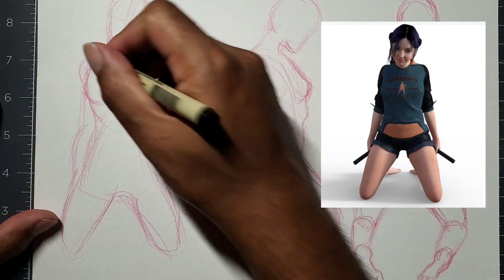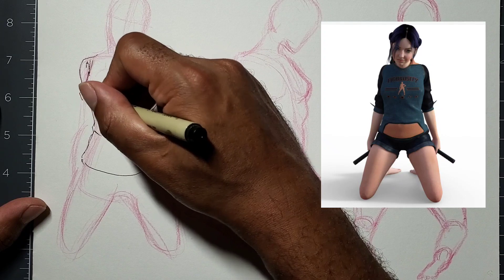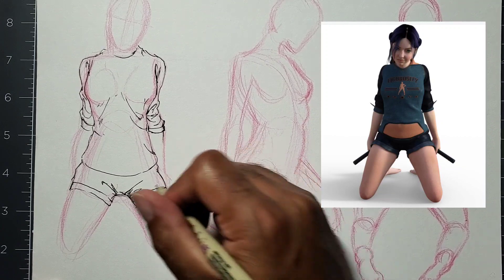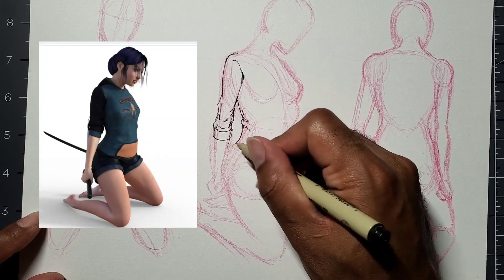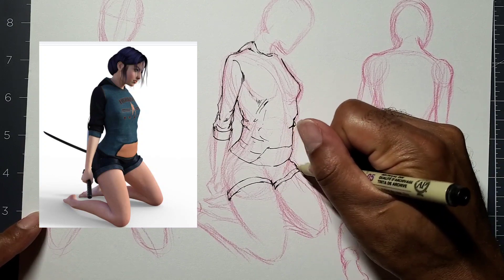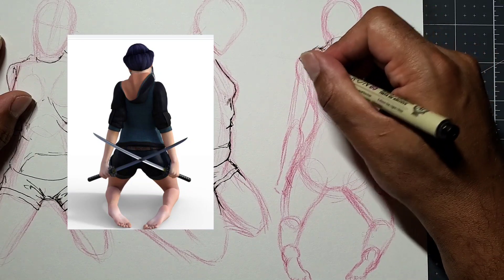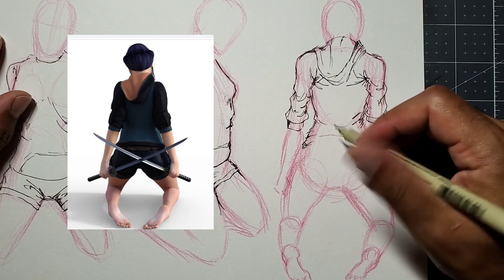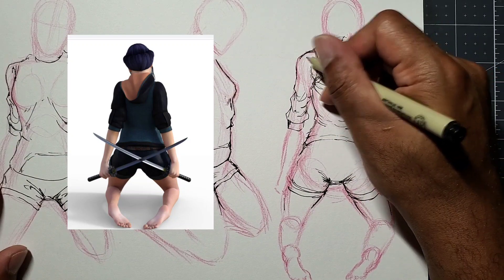How To Draw Clothes For Beginners | Folds and Creases | Anime Sketch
Whats up. Here is a art tutorial video on how to draw clothing and wrinkle creases onto the body of a posing figure easy using figurosity.

✅ Some Tools that i use:

✅ Steadtler mechanical pencil
✅ Logitech Brio
✅ Copic Markers
✅ Mactrem Professional Tripod

👇Check out some of my other tutorials:

How to draw dynamic poses

How to draw poses for beginners

How to draw people step by step

How to draw the muscles easy full body